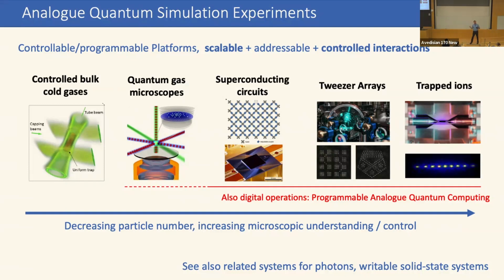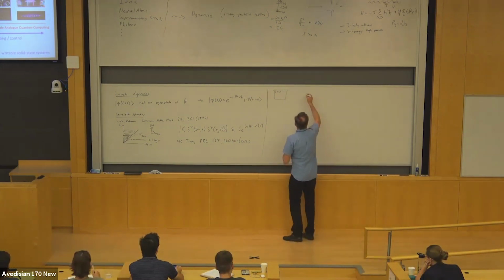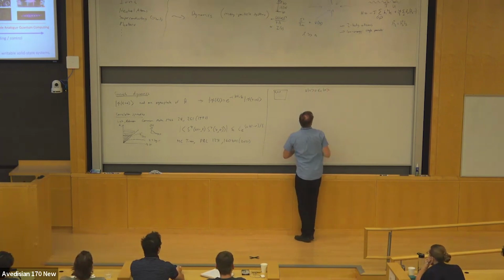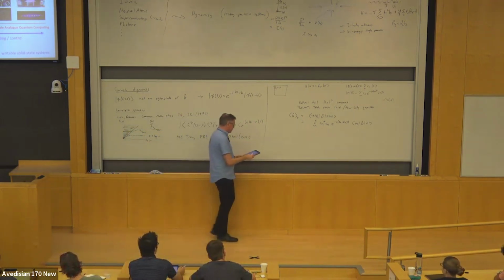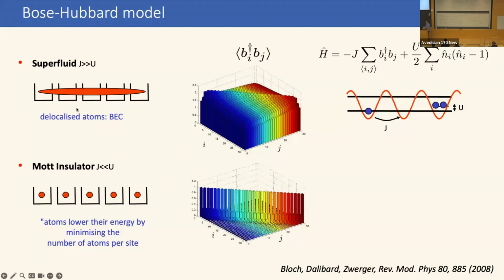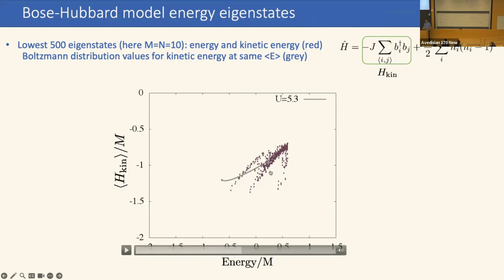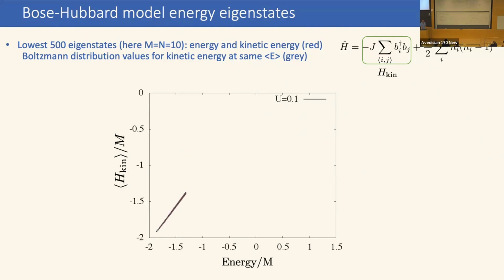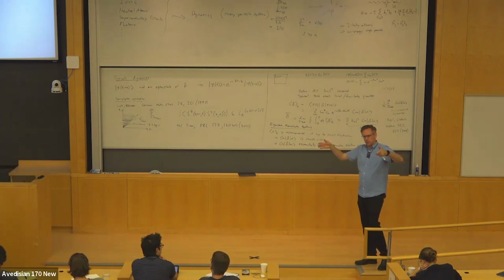Daley:“Dynamics in Analogue Quantum Simulators: Thermalisation, Scrambling, and Open Systems” Part 1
Andrew Daley gave the talk “Dynamics in Analogue Quantum Simulators: Thermalisation, Scrambling, and Open Systems” as a part of the summer school lecture series at the 2024 Quantum Simulation Conference at the University of Rhode Island. Daley is a professor of quantum physics at the University of Oxford.